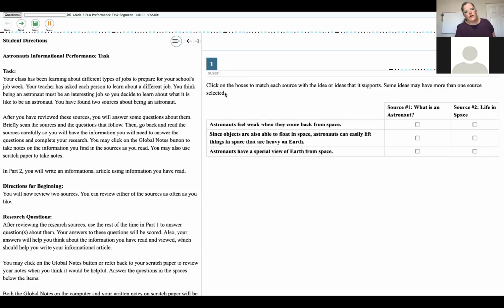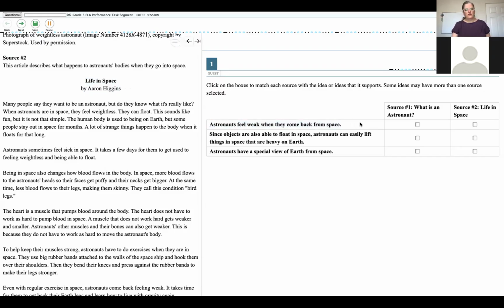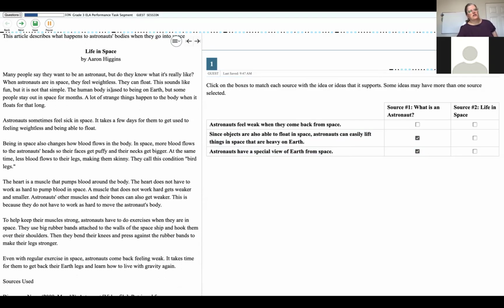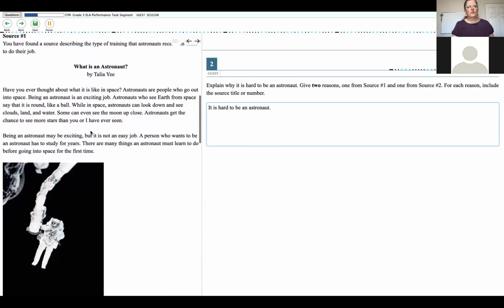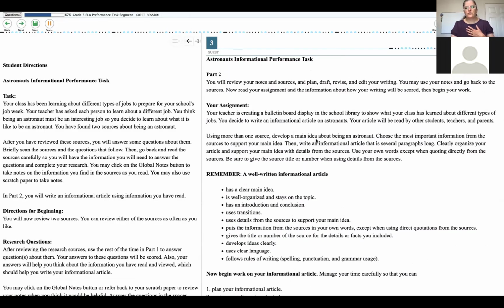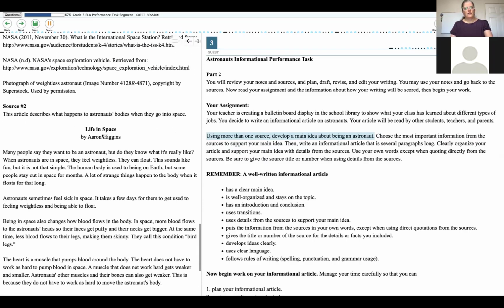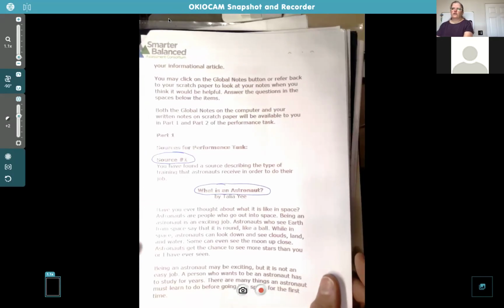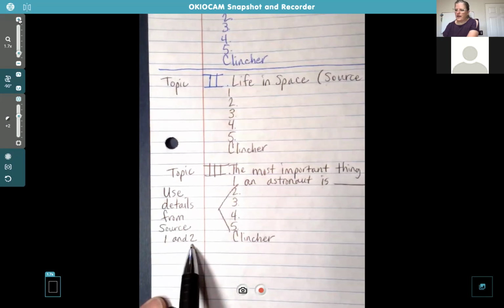Y1LA Class 3:18:26